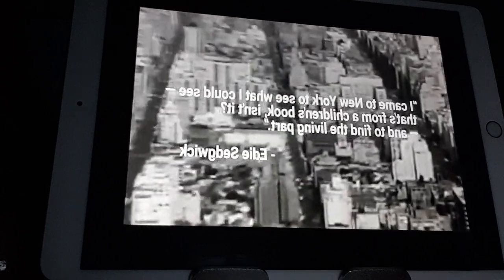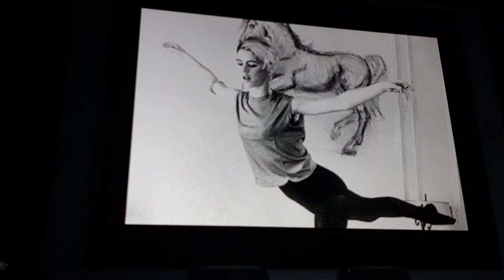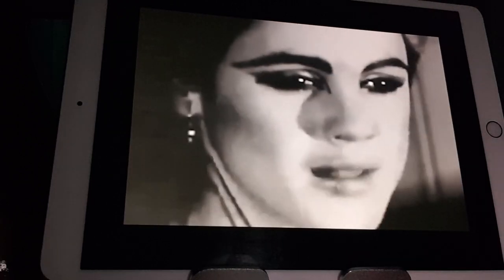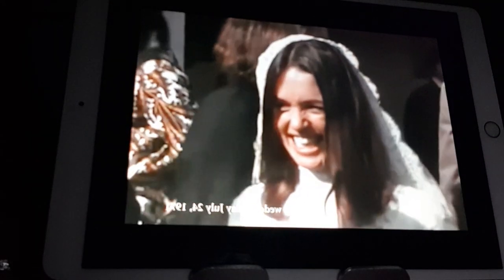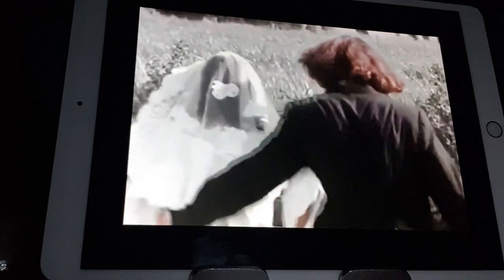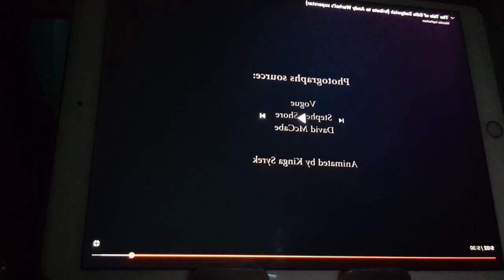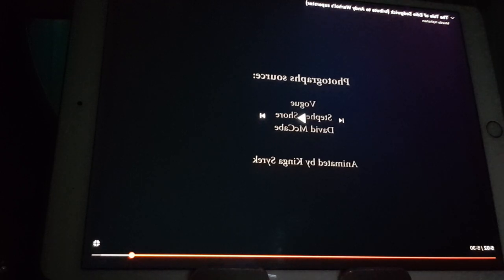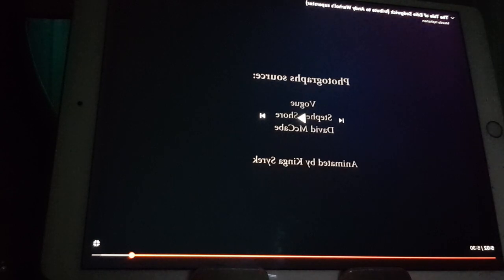TRAGIC, Short Life Of Edie Sedgwick April 1943 - November 1971❤❤❤ (Via M. Isphahan).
Edie wasn't buried in the Family Plot ("Sedgwick Pie").  She is buried in Oak Hill Cemetery, Ballard, California.
R.I.P. Sweet One. ❤